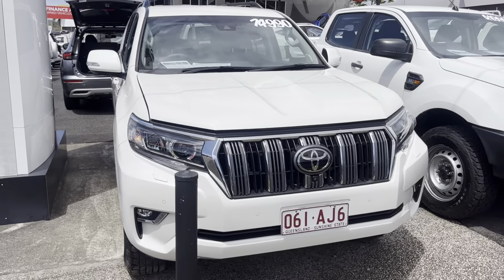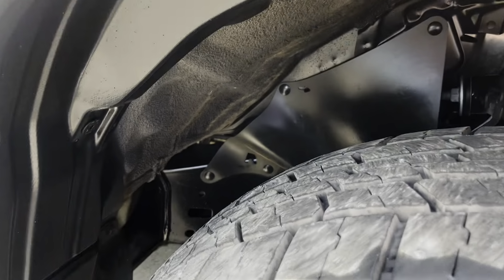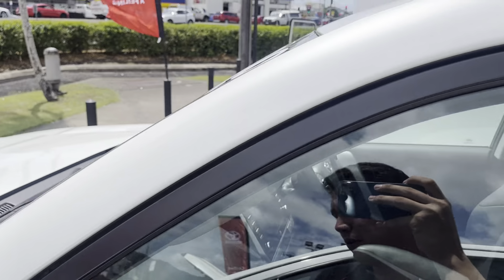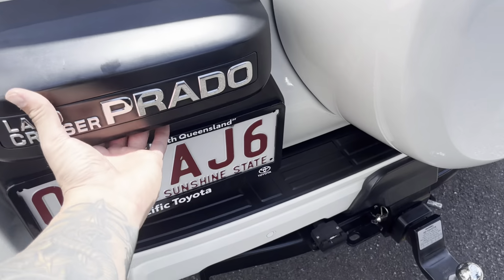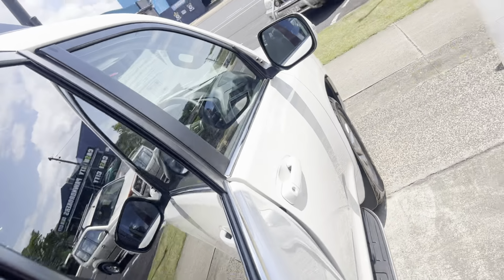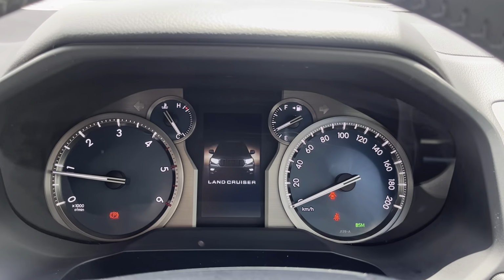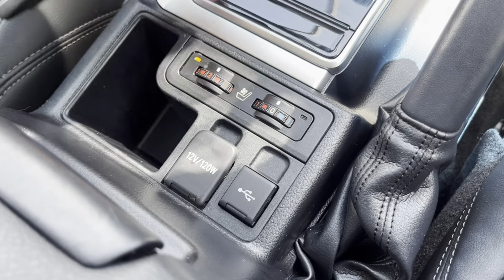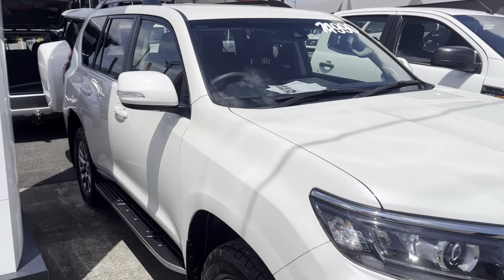2020 Toyota VX Prado done only 49,500km